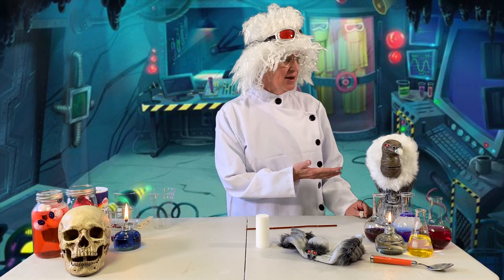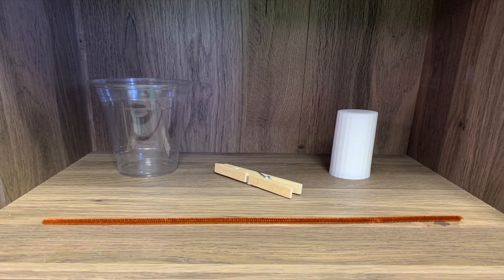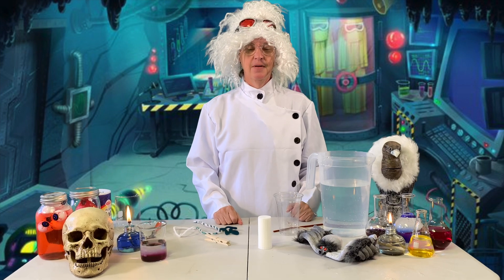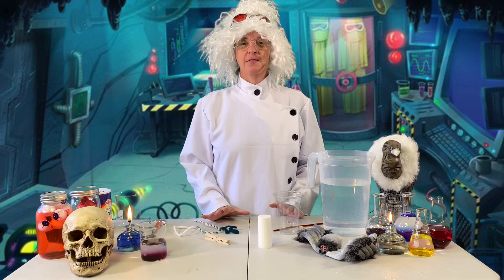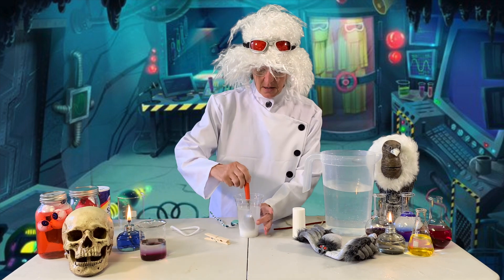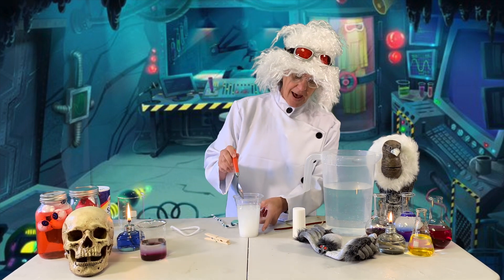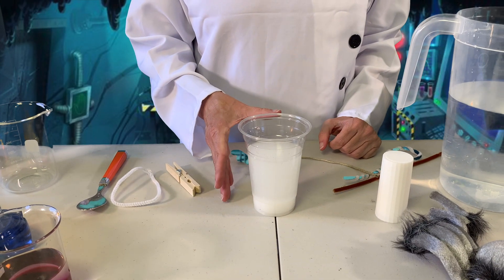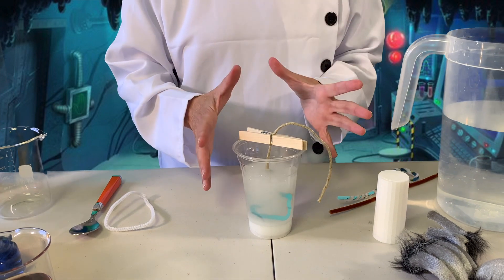Experiment | Crystal Pipe Cleaners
In this episode of AMPED, you will learn how to do a Crystalized Pipe Cleaner Experiment. To do this experiment, you will need these supplies:

- A Cup
- Clothesline Pin
- Salt
- A piece of rope or string

This box comes with all materials needed for both crafts & experiments for that month!

AMPED is a YouTube show just for kids produced by West Church, LKN.